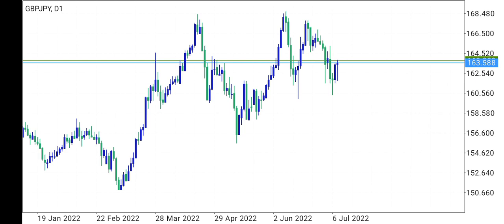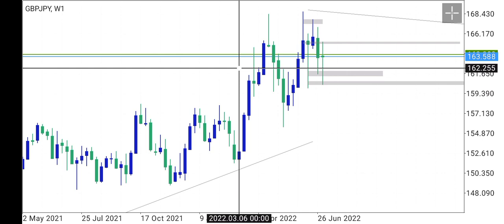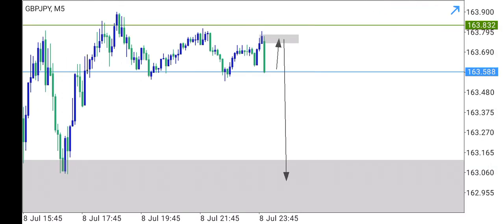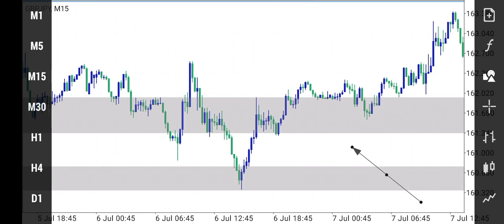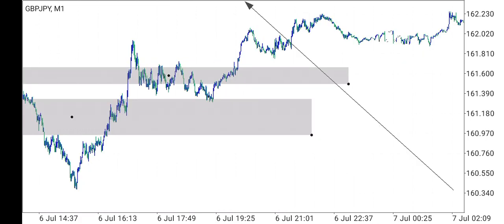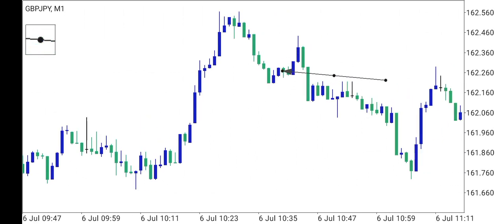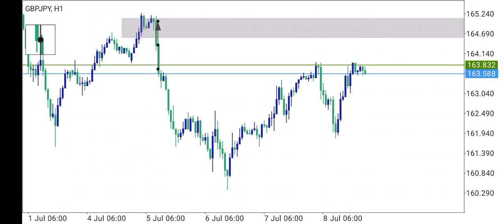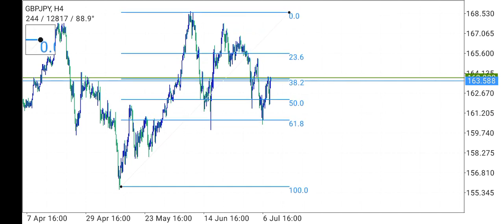Lower Timeframe Entry Triggers on GBPJPY live analysis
Lower timeframe entry triggers

Firstly,we mark out the highs and lows or support and resistance on a higher timeframe to get the general direction of the market structure.

We wait for a break of structure and wait for price to take out the liquidity of the previous highs or lows

We use top 3 entry signals to take our entries:
**shooting start candlestick or hammer candlestick pattern
**engulfing candlestick pattern
**double top or double bottom pattern.